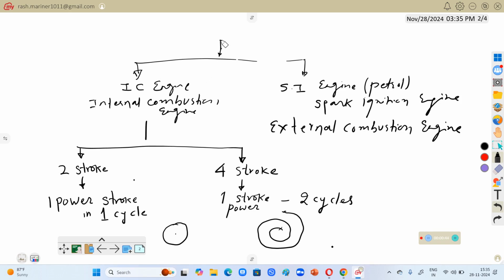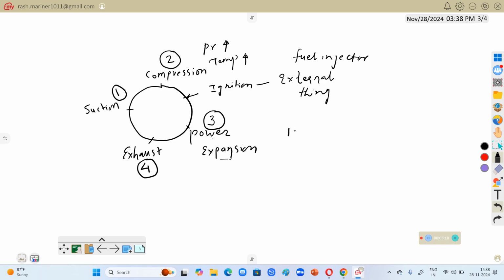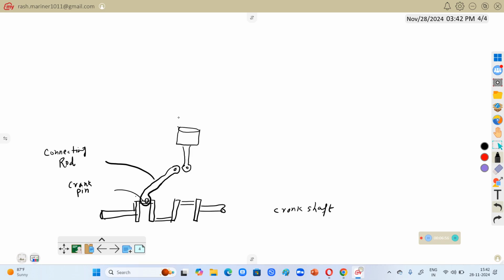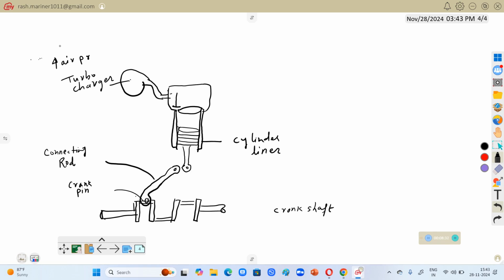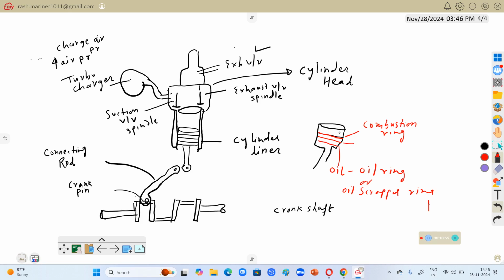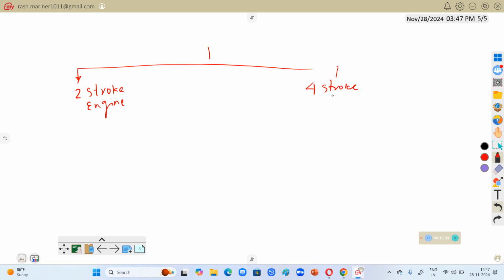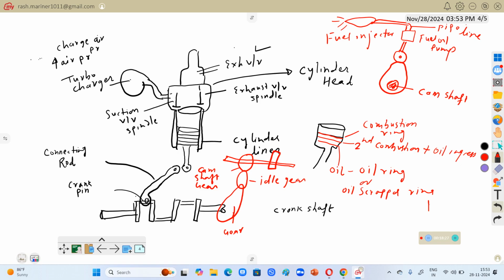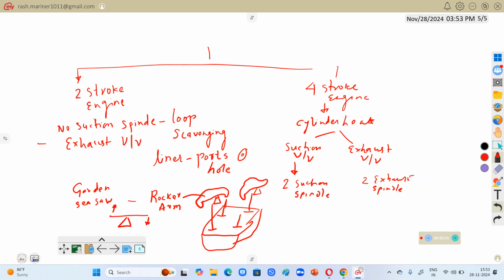1 IMUCET-GP RATING ENTRANCE EXAM - MACHINERY , EXIT EXAM MEK 2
INTERNAL COMBUSTION ENGINE, SPARK IGNITION ENGINE,
DIFFERENCE BETWEEN 2-STROKE & 4-STROKE.
COMBUSTION CYCLES ,INTERNAL STRUCTURE OF I.C.ENGINES. PISTON AND ITS 3 RINGS